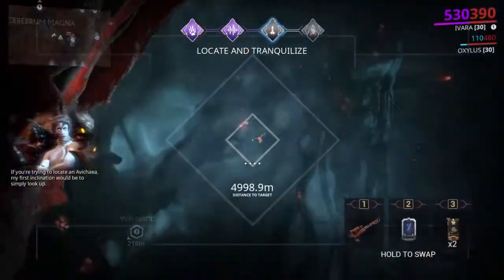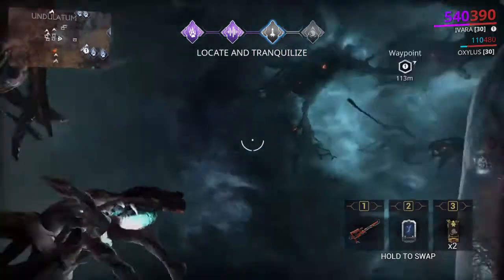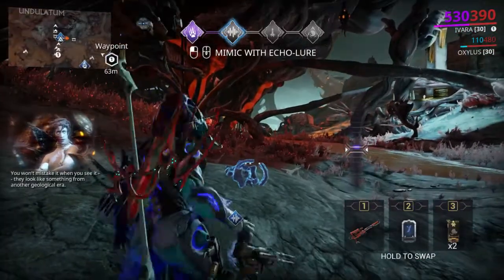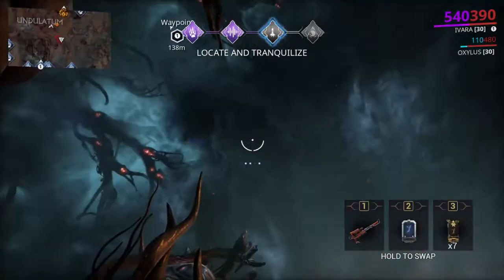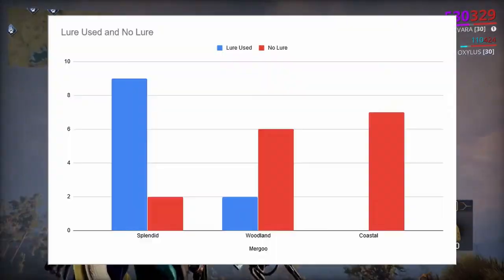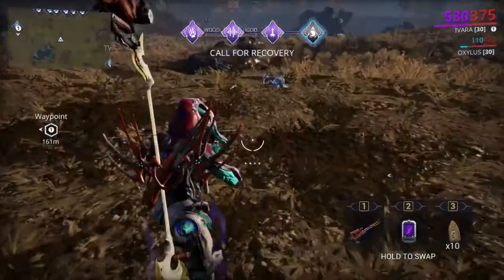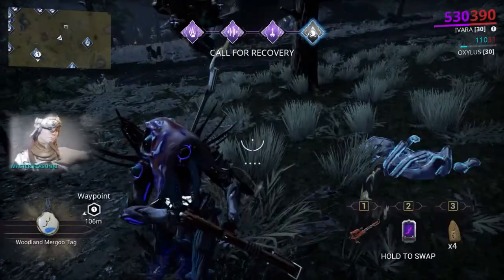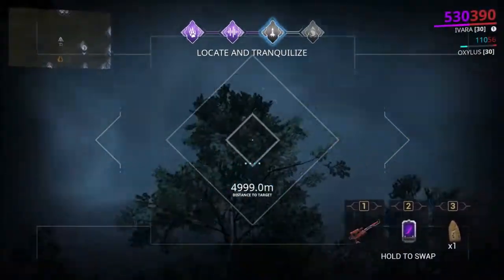What's up with Avichaea spawns? | Warframe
IcicleFerret brings mathematical proof to the theory that Sporific Avichaea don't exist, or at least aren't spawning properly. Consider incentivizing me to keep making videos